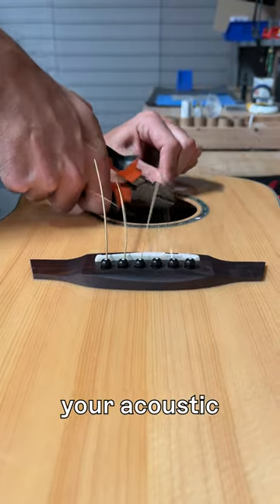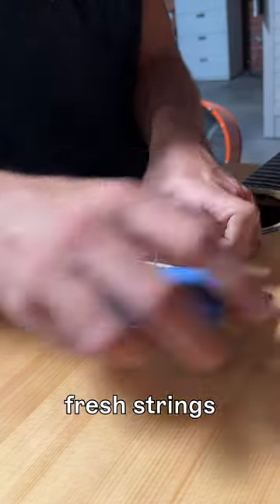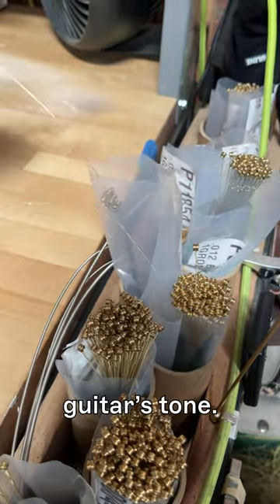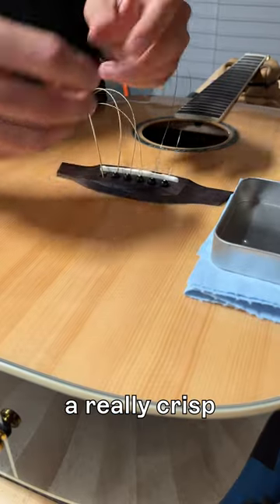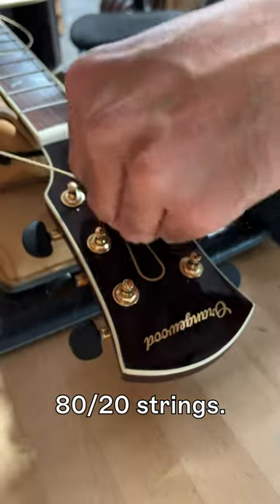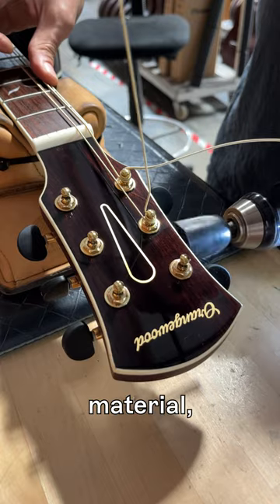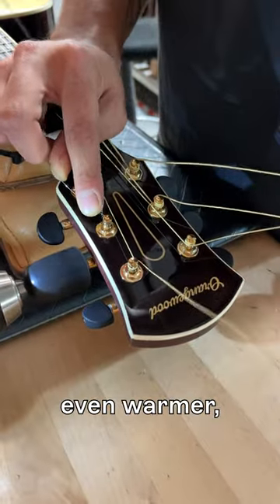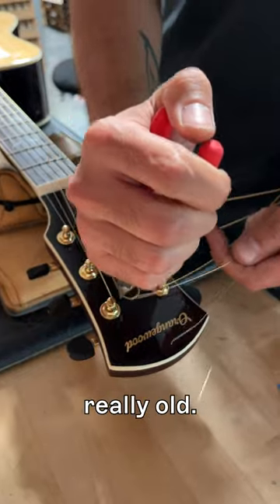This $5 HACK can change your GUITAR TONE entirely?